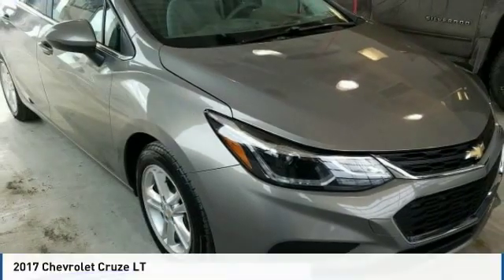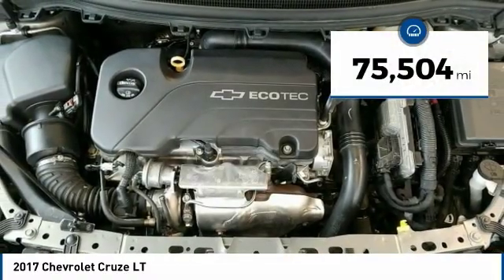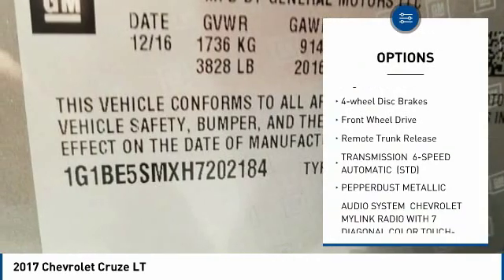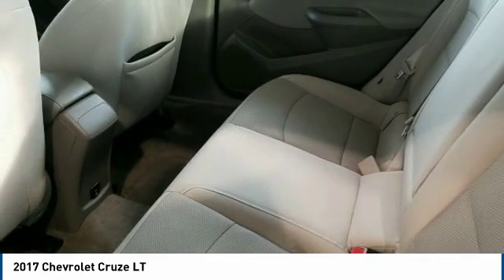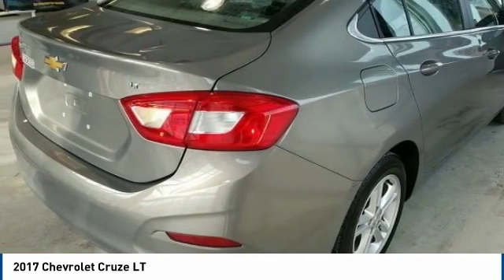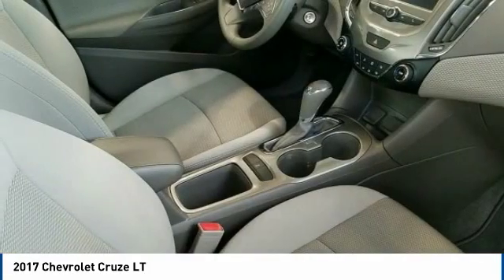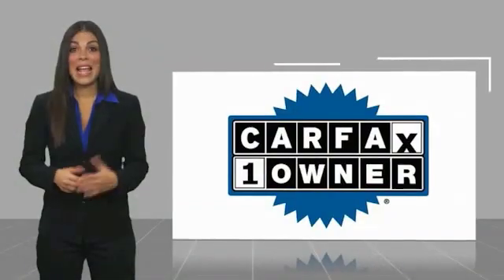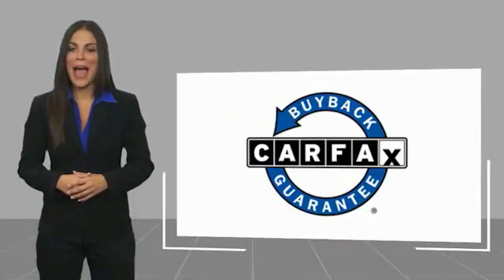2017 Chevrolet Cruze LT FOR SALE in State College, PA 608386B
Stocker Subaru
1454 Dreibelbis Street

Grab a steal on this 2017 Chevrolet Cruze LT before someone else snatches it. Roomy but easy-moving, its dependable Automatic transmission and its trusty Turbocharged Gas I4 1.4L/ engine have lots of personality for a bargain price. It comes equipped with these options: WHEELS, 16 (40.6 CM) ALUMINUM, TRANSMISSION, 6-SPEED AUTOMATIC (STD), TIRES, 205/55R16 ALL-SEASON, BLACKWALL, SEATS, FRONT BUCKET WITH RECLINING SEATBACKS AND ADJUSTABLE HEAD RESTRAINTS (STD), PEPPERDUST METALLIC, LT PREFERRED EQUIPMENT GROUP includes Standard Equipment, ENGINE, 1.4L TURBO DOHC 4-CYLINDER DI with Continuous Variable Valve Timing (CVVT) (153 hp [114.08 kW]   5600 rpm, 177 lb-ft of torque [239 N-m]   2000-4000 rpm) (STD), DARK ATMOSPHERE/MEDIUM ATMOSPHERE, CLOTH SEAT TRIM, AUDIO SYSTEM, CHEVROLET MYLINK RADIO WITH 7 DIAGONAL COLOR TOUCH-SCREEN AM/FM stereo with seek-and-scan and digital clock, includes Bluetooth streaming audio for music and select phones; featuring Android Auto and Apple CarPlay capability for compatible phone (STD), and Wipers, front intermittent, variable. You ve done your research, so stop by Stocker Chevrolet Subaru at 701 Benner Pike, State College, PA 16801 soon to take a test drive of this great vehicle!